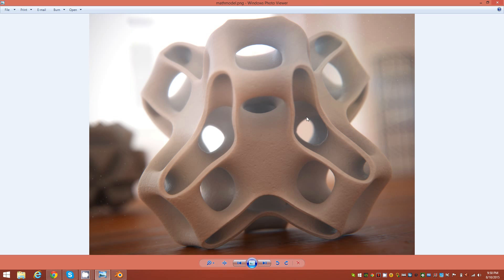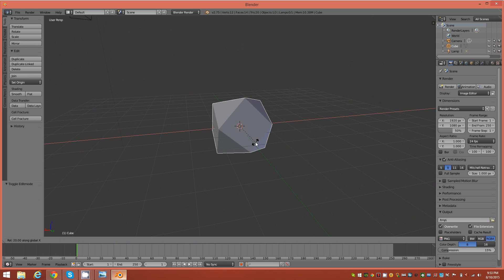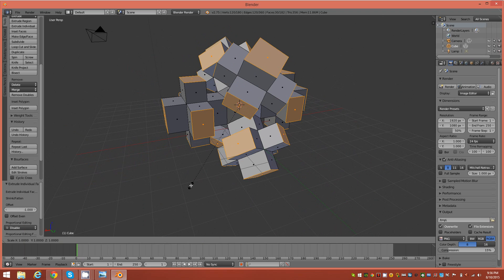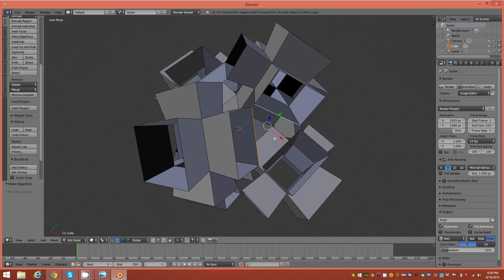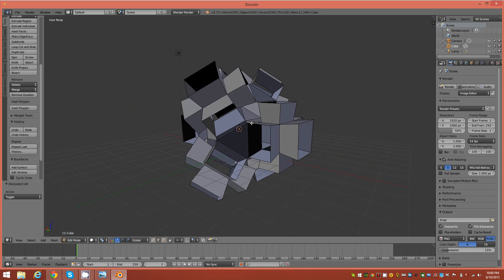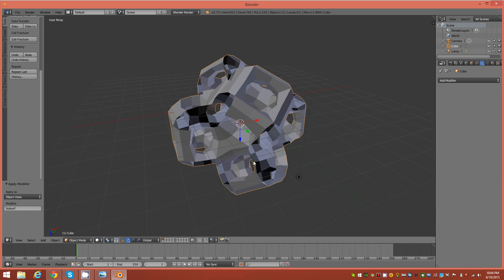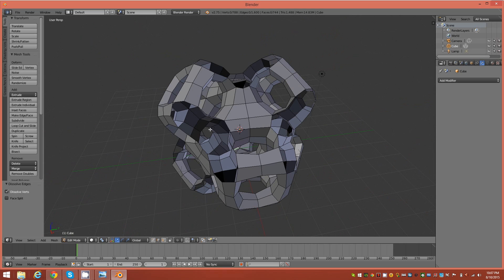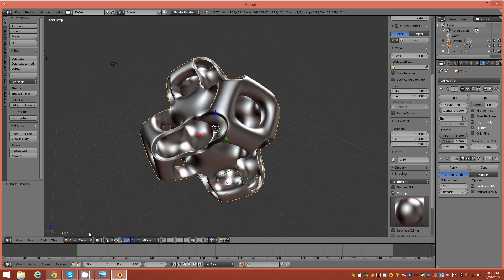youtube video #-pw-677D24k